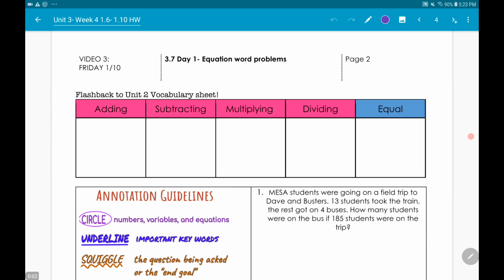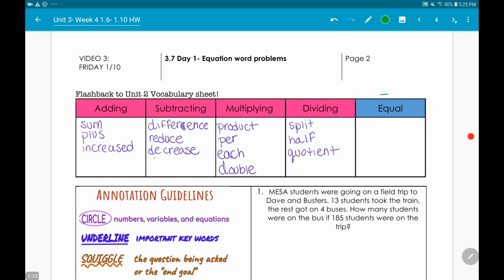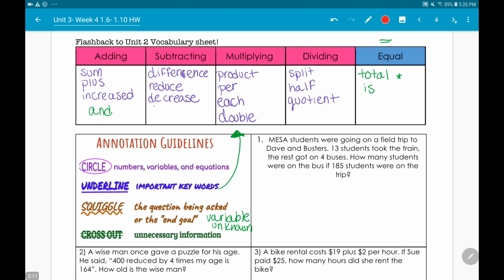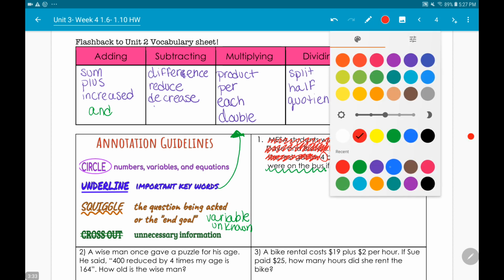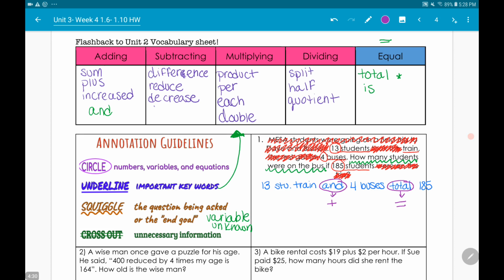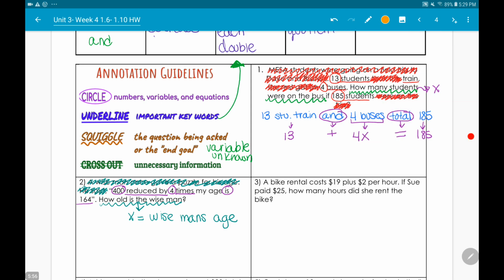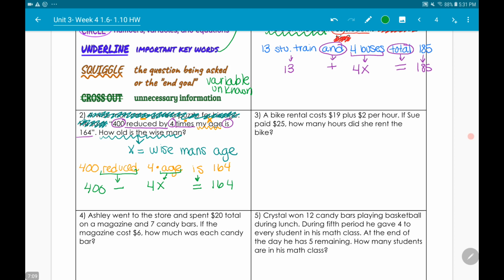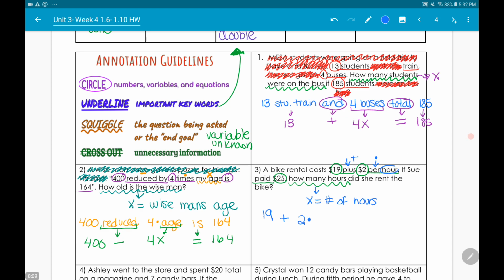3.7 day 1- equation word problems